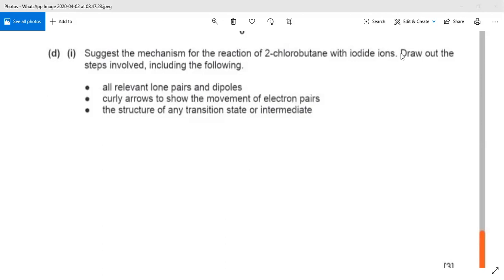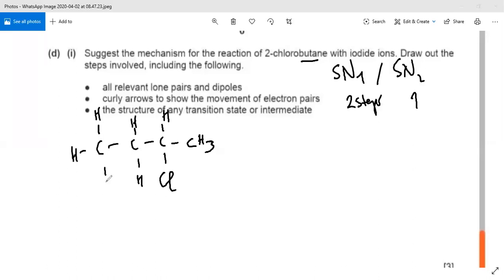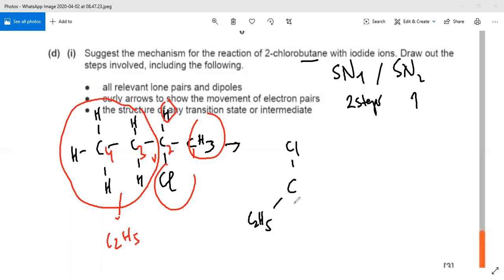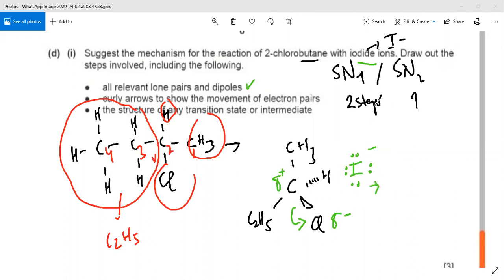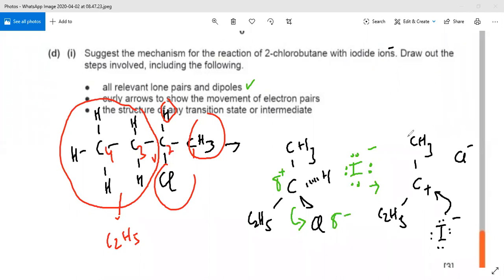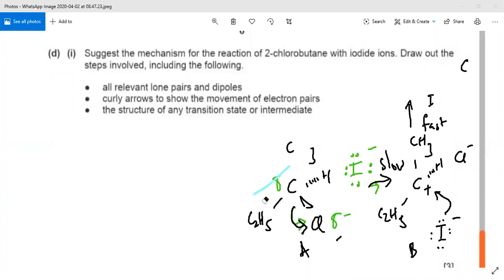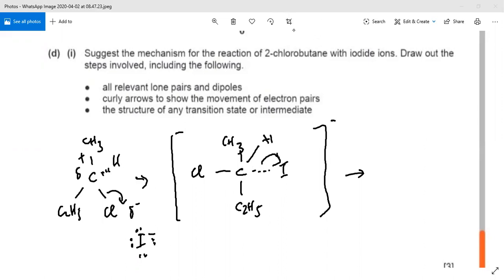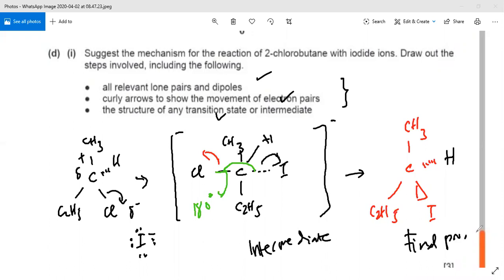Tricks of SN2 or SN1 Mechanism reactions